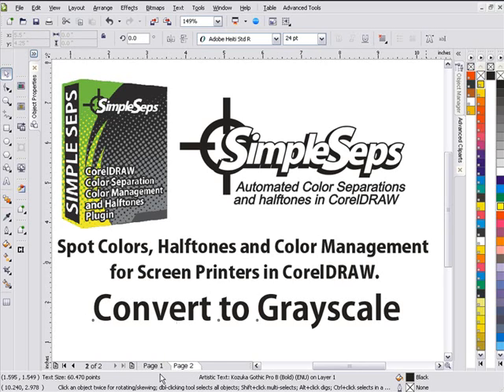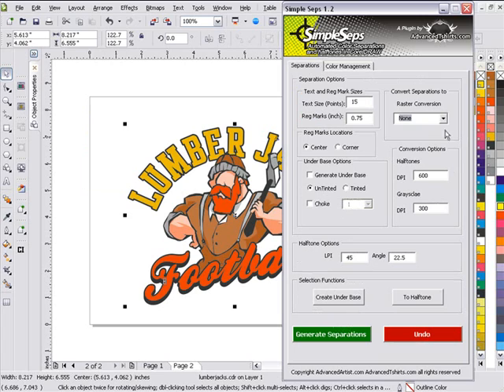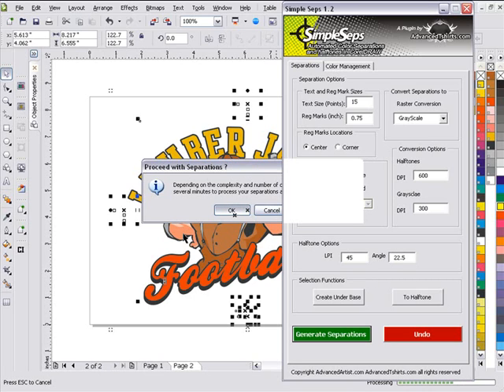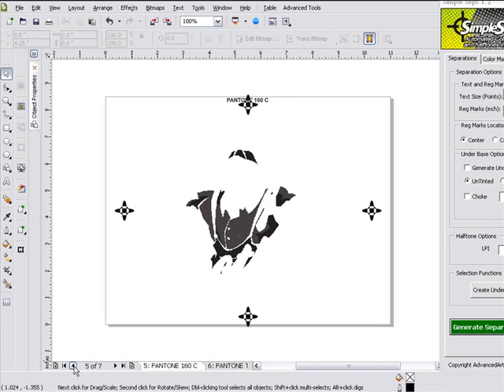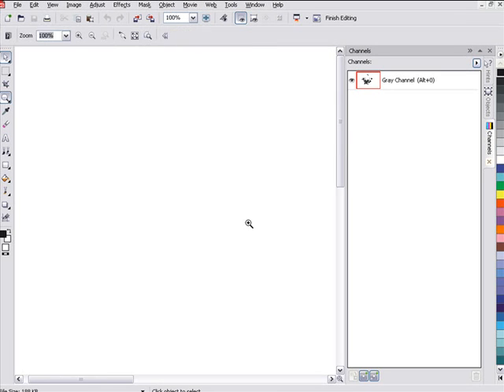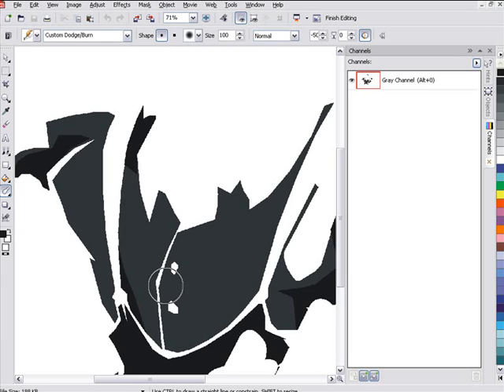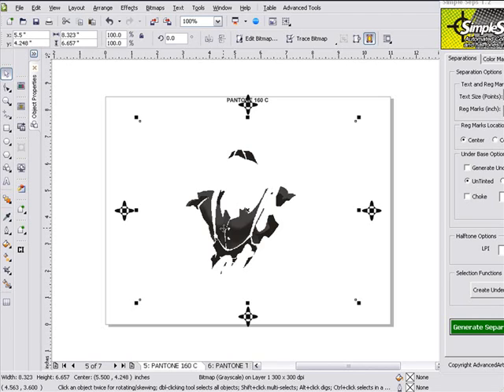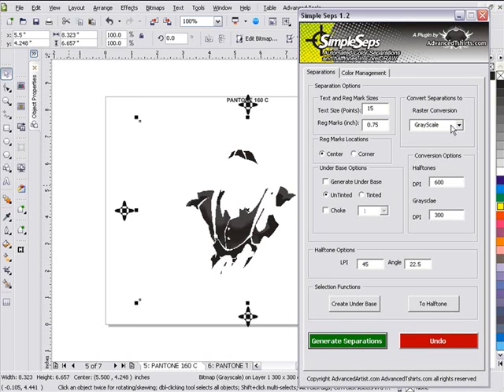Coverting Color Separations Tutorial in CorelDRAW without and expensive RIP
Convert your color separations to grayscales in CorelDRAW and tweam them for better designs. Then you can convert you separation to printable halftones without and expensive RIP software in minutes in CorelDRAW. Save time and money and design better with SimpleSeps.